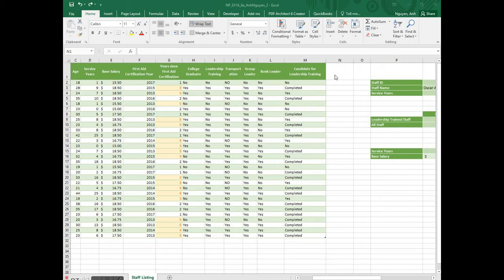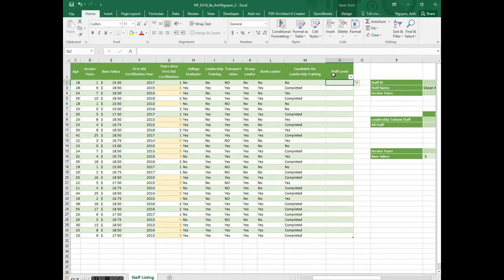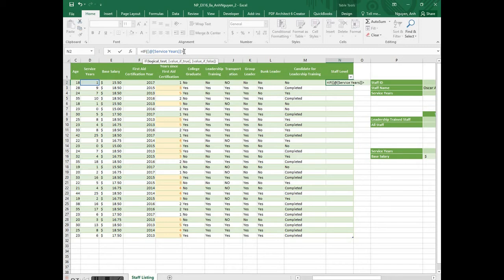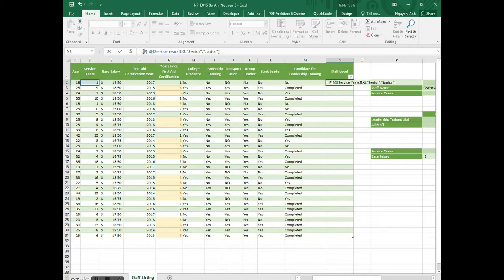Module 8 Project Step 10-11 Add column and IF function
Step 10 Add a column to a table
Step 11 Enter a formula using the IF function